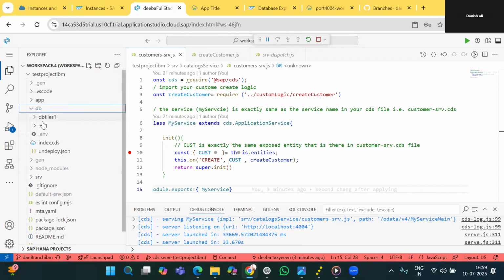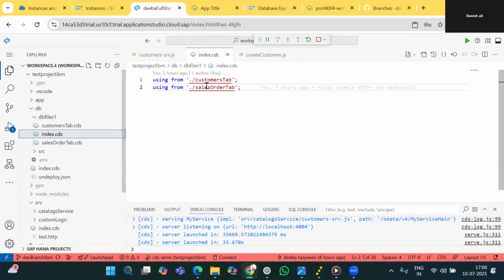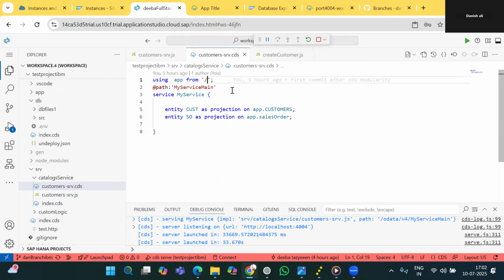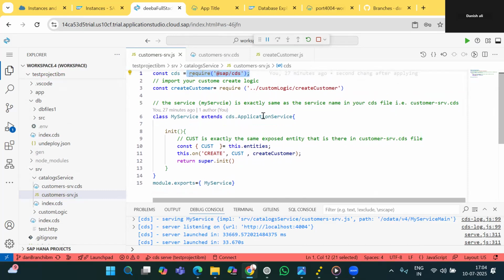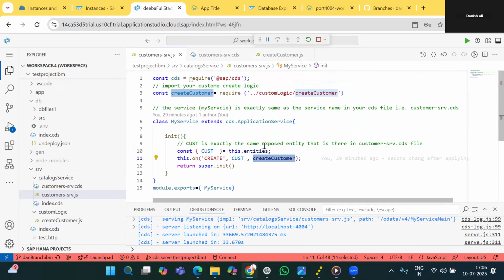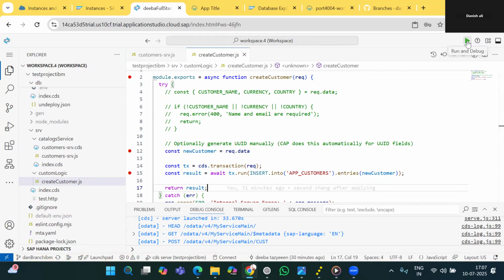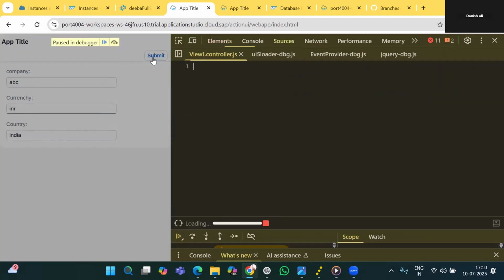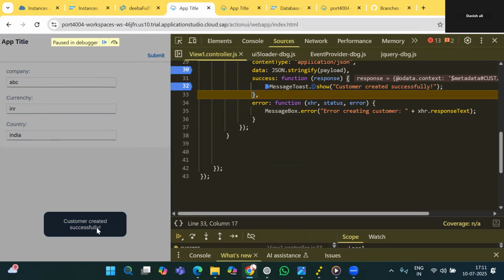modular coding in btp